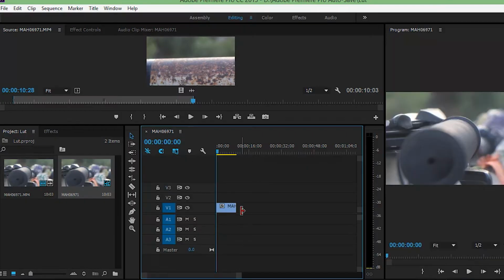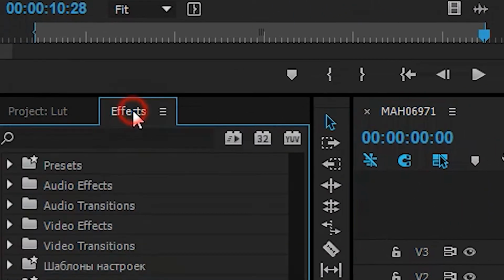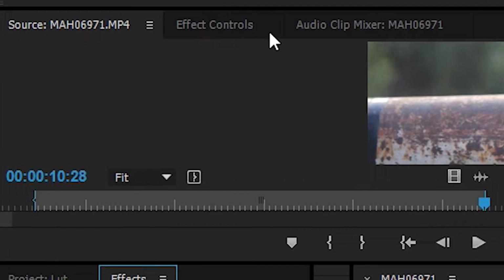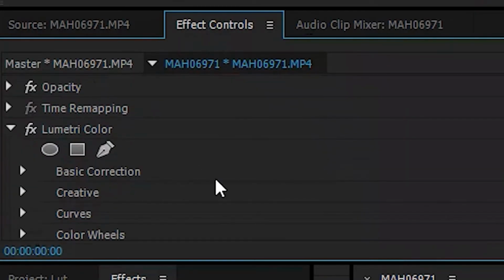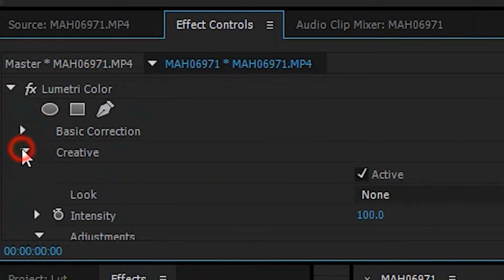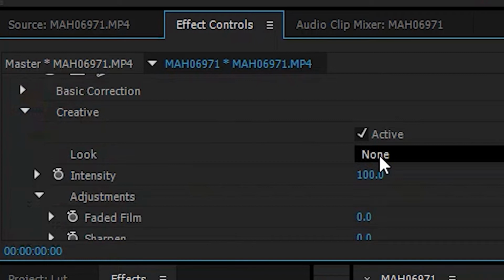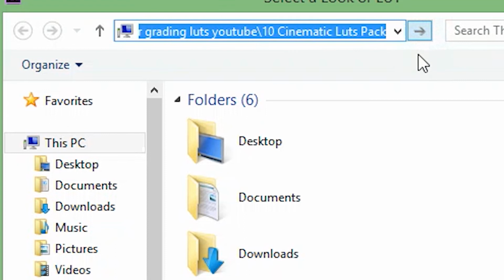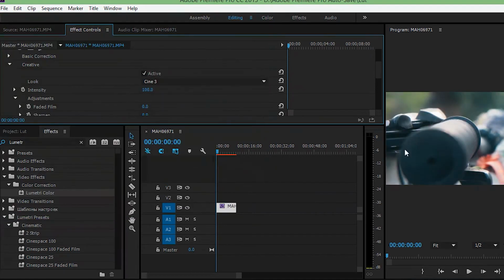10 Free Cinematic Luts Of 2020 | Color Grading | How to apply Luts In Adobe Premiere Pro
Created 10 Free Cinematic Luts, Inspired From Ben Tk 2020 Luts Collection that you can apply on your video and color grade them instantly and also here is the tutorial for you, How you can install luts and apply all these luts to your video in Adobe Premiere Pro.
Intro Beats By Priyanshu Kainthola

You can download this Lut Pack From Here ( Password Protected Watch Whole Video For Password):-